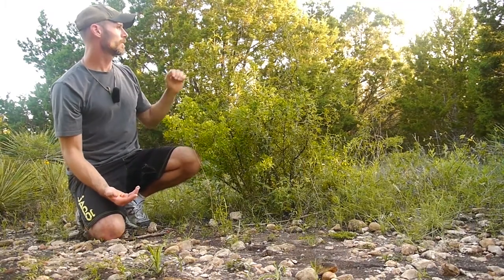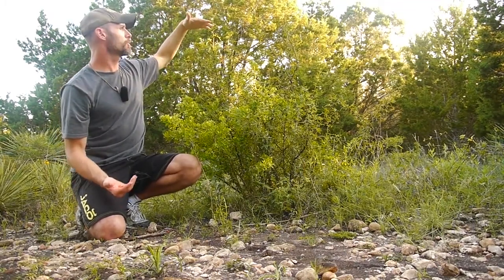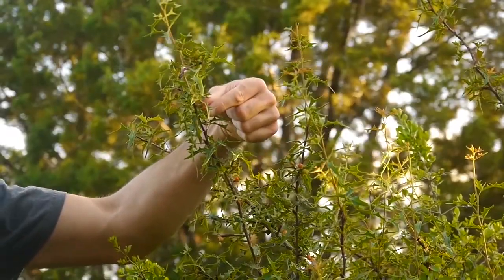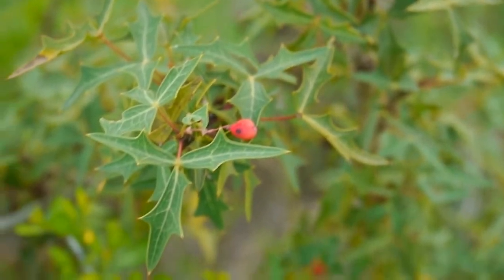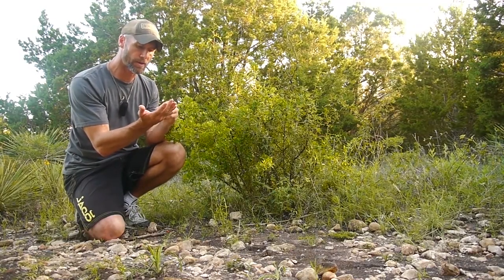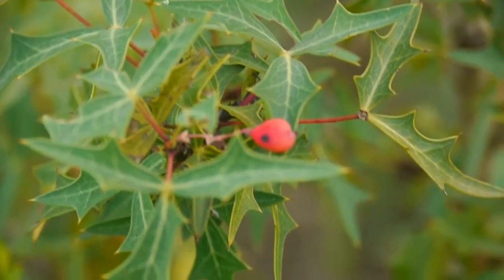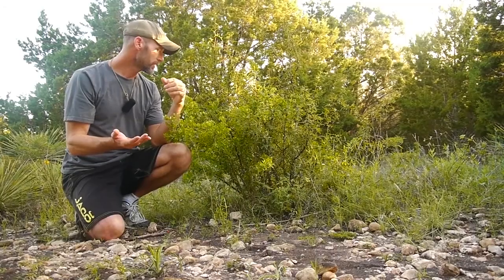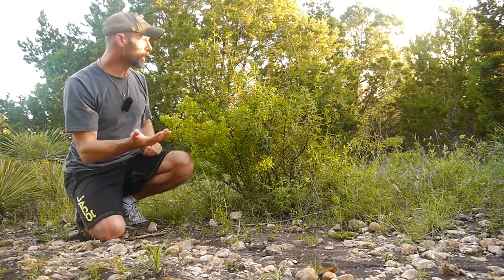Agarita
Agarita is an edible and medicinal plant found in Texas and throughout parts of the southwest.